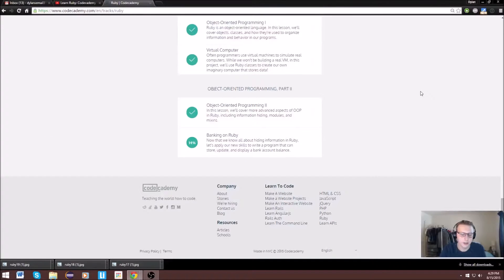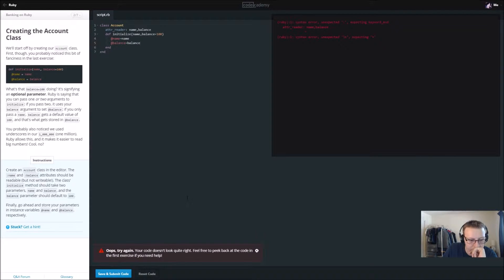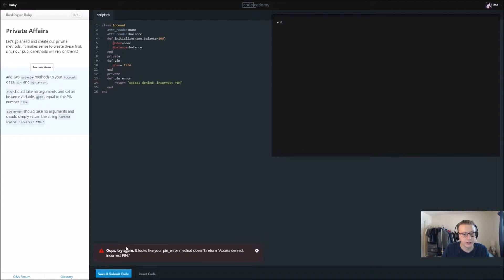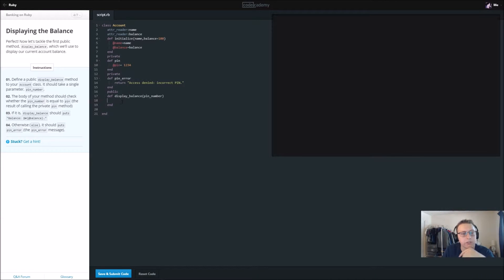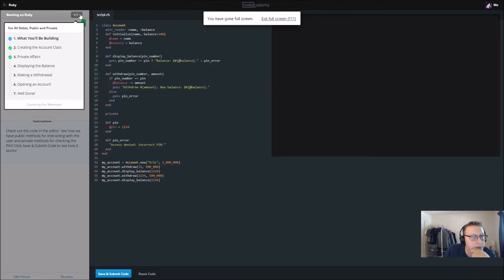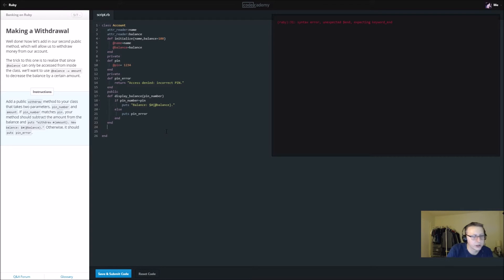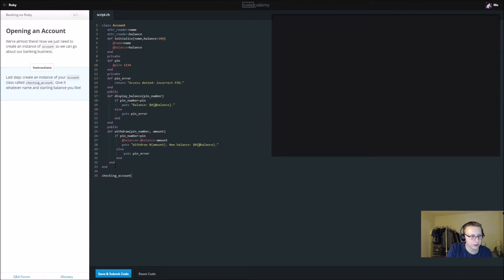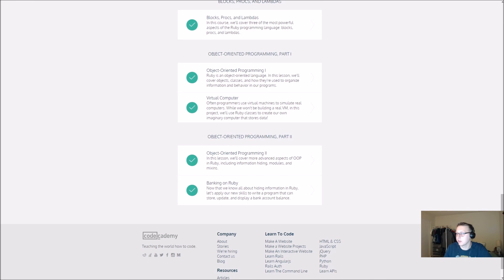Learn Ruby with Codecademy: Banking on Ruby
Brief video going over Ruby course Banking on Ruby from CodeCademy.